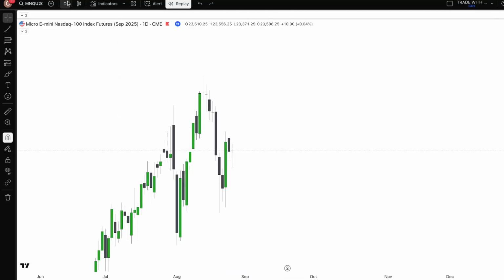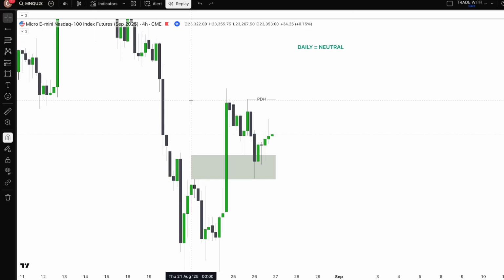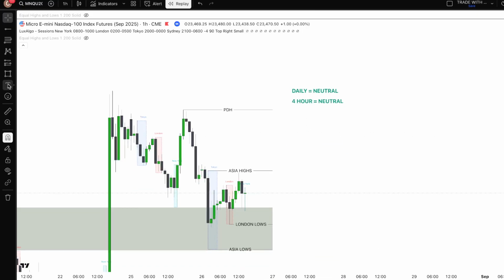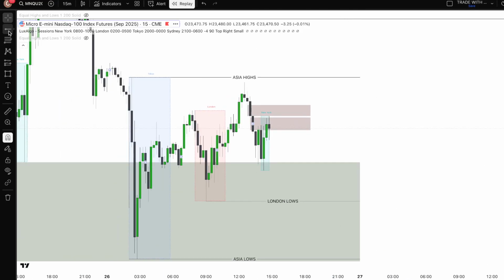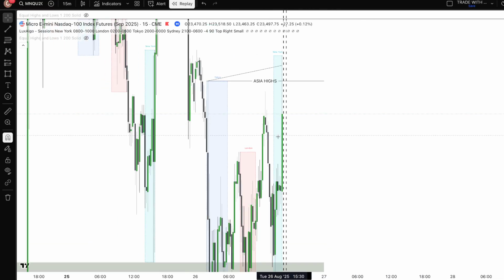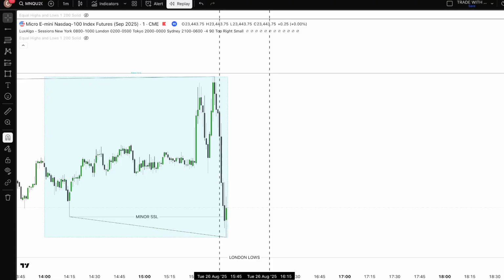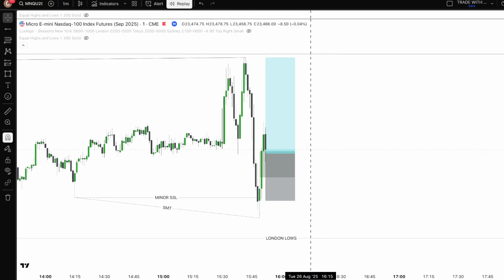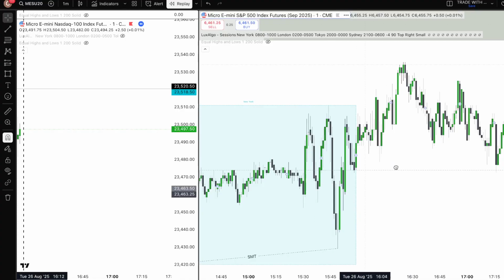ICT Silver Bullet - Today's Trade Re-Cap | New York AM Session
Join the #1 ICT Live Trading Signals Group and get access to my exact $NQ Futures trades every New York open. Copy my trades, ask questions, and receive real-time feedback!